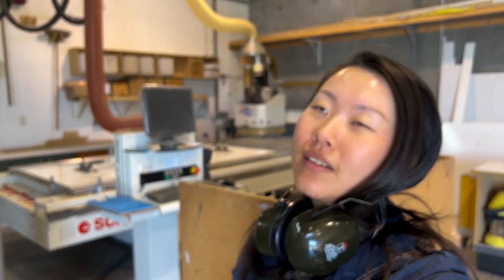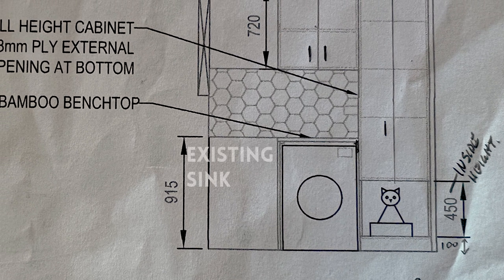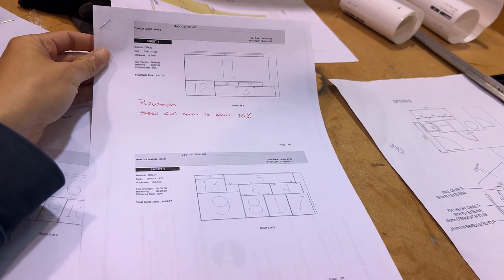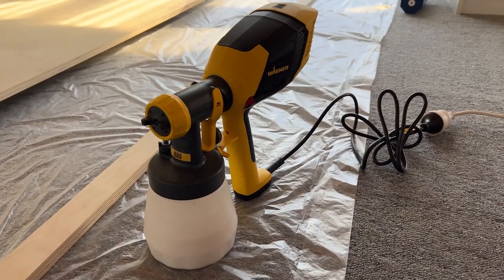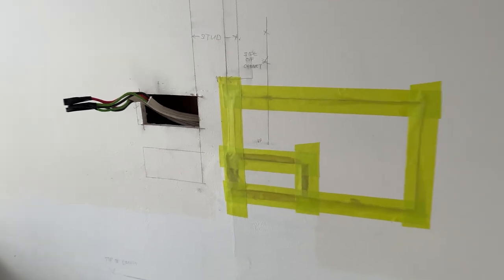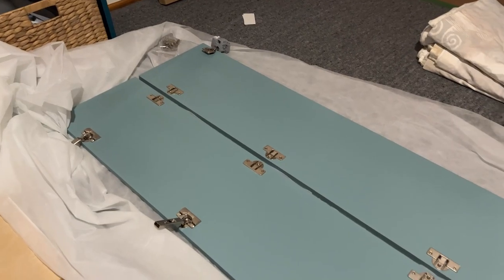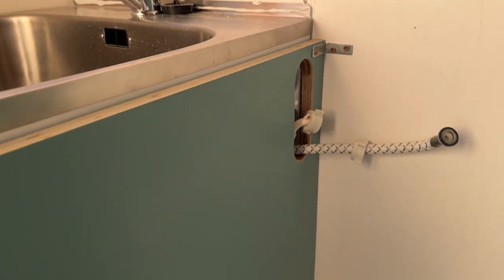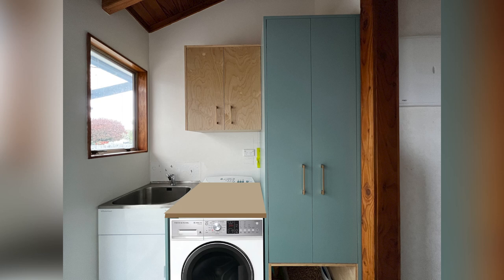DIY Laundry Makeover - Part 2, painting, building cabinet and carcass, cat toilet, bi-fold doors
In this video we had the laundry cabinets installed. The main activities were done over a weekend over Easter, they were four very busy days!

In this video, we mainly worked on the cabinets and panels. The most tedious and challenging parts were making sure that the cabinets fit the wall and still stay leveled and square to one another.

We also made a little nook for the cat litter - what lucky cats!

Video sections:
1:10 Laundry plan
1:50 Cutting cabinet panels
2:57 Cabinet finishes & carcass assembly
4:23 Cabinet installation
4:32 Laundry - before
7:12 Side panel installation
7:38 Cabinet handles
8:21 Laundry cabinets installed
8:30 Next video